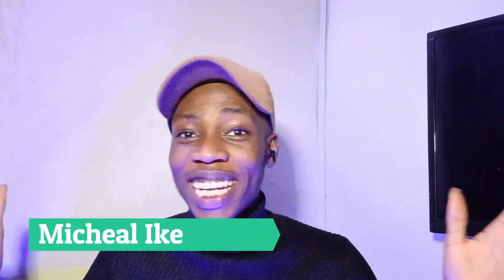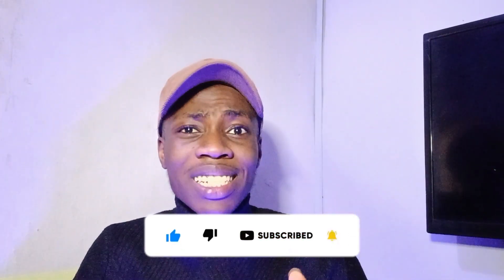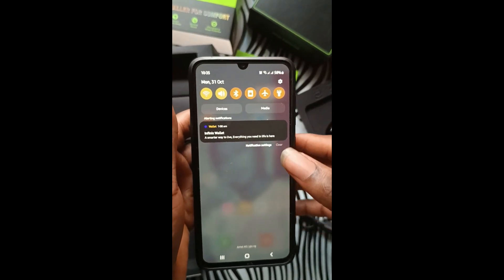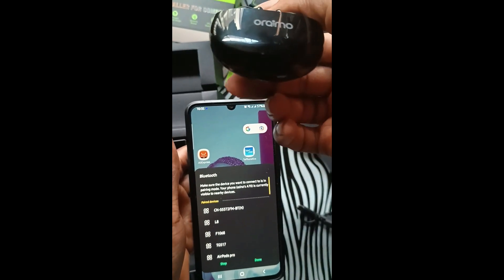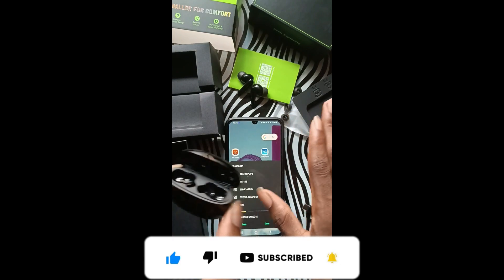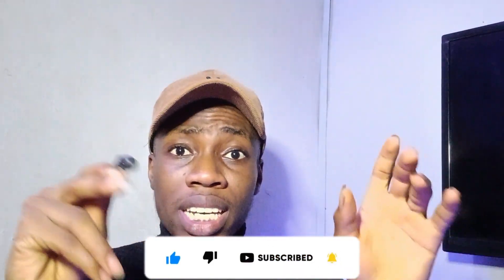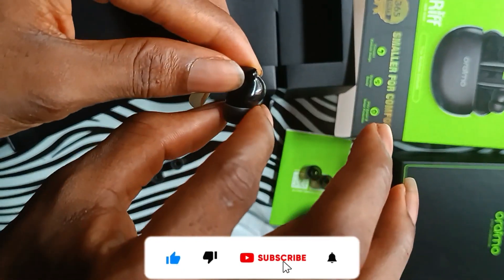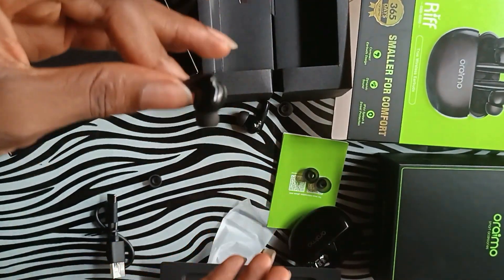Oraimo Riff Smaller For Comfort Review || Oraimo Earbud Unboxing, How To Connect, How To Fix Oraimo.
Title of my Video: Oraimo Riff Smaller For Comfort Review || Oraimo Earbud Unboxing, How To Connect, How To Fix Oraimo Earbuds not working.

In this video, I will make a review on the Oraimo Riff Smaller For Comfort Earbud. This will consist of the Unboxing of the Oraimo Earbud, the price, the design, how to connect and sound quality.

🎟️ Oraimo Riff Smaller Specifications:

Wireless Range: 10M
Battery Capacity 35mAh(each earbud), 350mAh (case)
Battery Life: Up to 4.5 hours play time
Case provides additional 12 hours
Case Input: Type-C